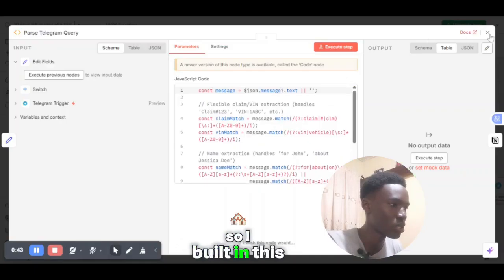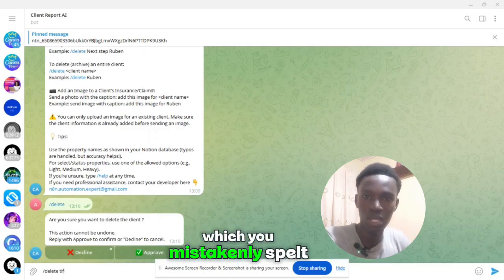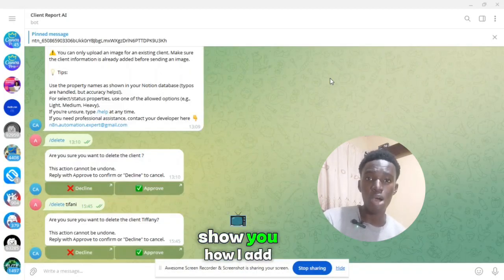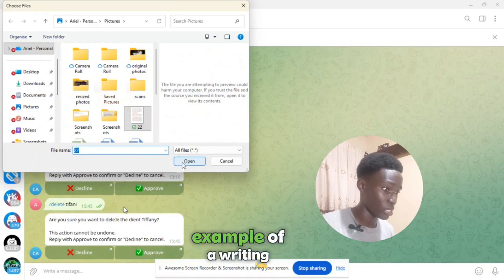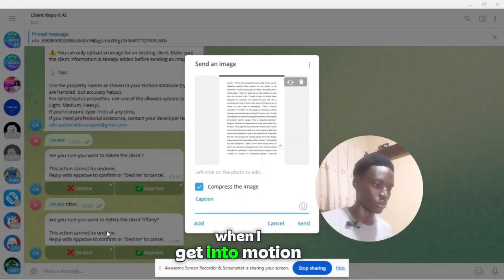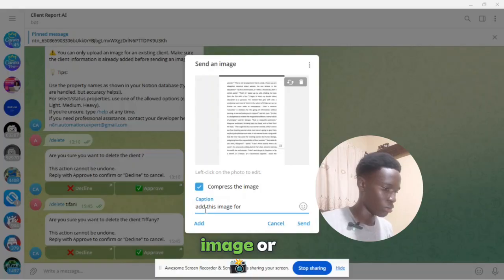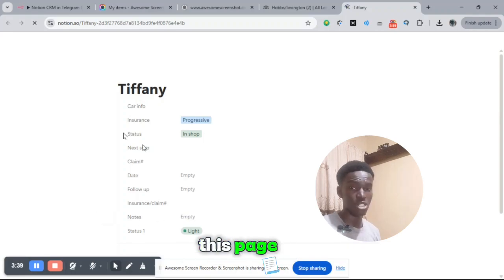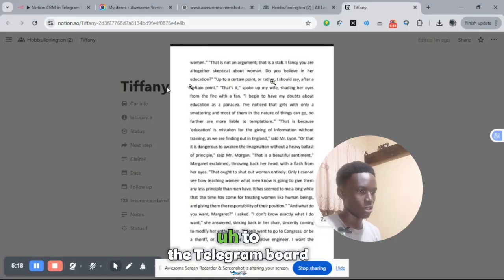n8n AI Automation Specialist Intro Video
Hi! My name is Ariel, I am an AI Automation Specialist and here is a little video of me showing an example of what I've used n8n to do in the past for a real client.

I specialize in business process improvements and helping coaches and business owners reduce manual effort through AI automation no code tools.

If you have any questions or would like to collaborate.

Love to hear from you Soon